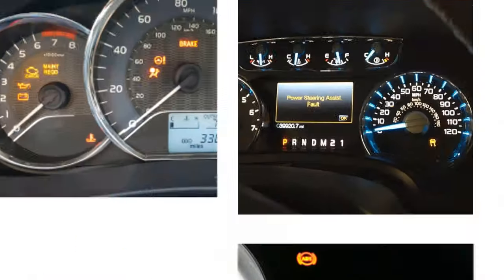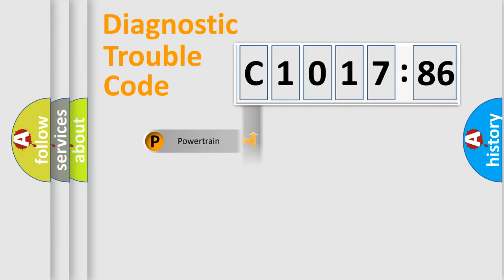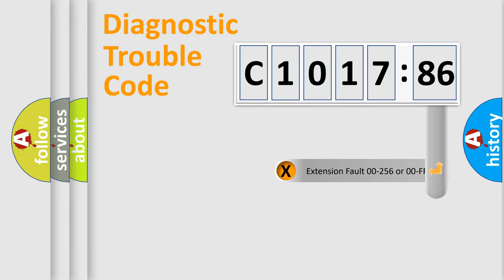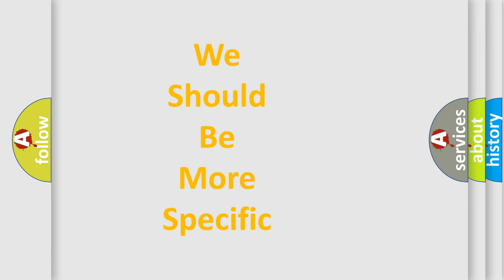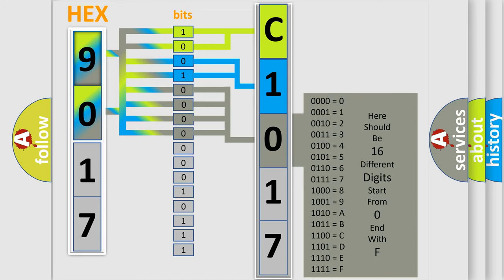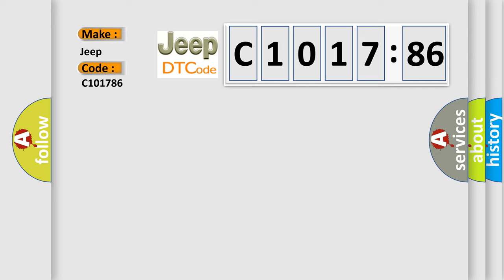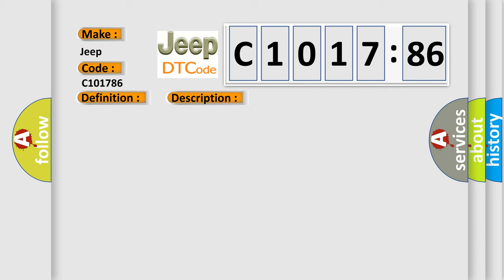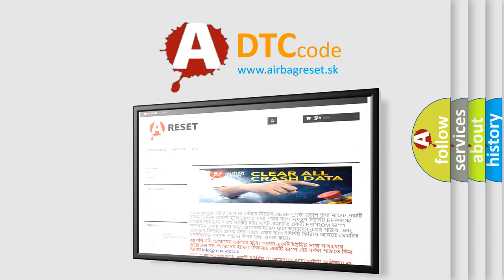DTC Jeep C1017-86 Short Explanation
Contents:
0:21 Basic DTC analysis according to OBD2 protocol standard.
1:48 Insight into programming
2:58 A diagnostically understandable description of the Diagnostic Trouble Code
3:05 Basic error definition

Make:
Jeep
Code:
C1017 86
Definition:
G Sensor Rough Road Low Input
Description:
Key on or engine running;and the PCM detected the G sensor indicated less than 0.10v during the CCM test. Note: The G sensor should read between 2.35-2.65 at key on,engine off if there are no problems in the G sensor or its circuit.
Cause:
G sensor signal circuit is shorted to groundG sensor power (VREF) circuit open between sensor and PCMG sensor has failedPCM has failed
Failure Type:
Signal Invalid